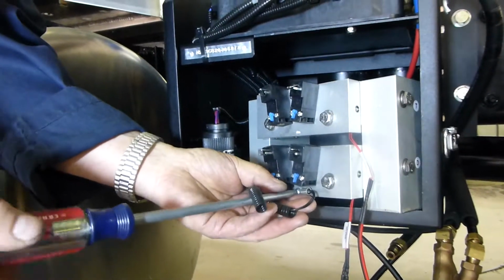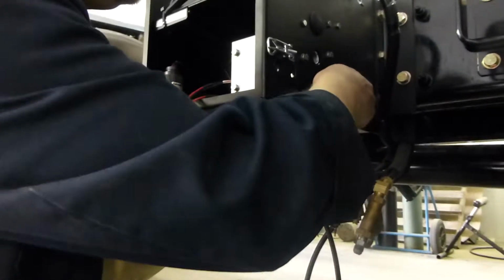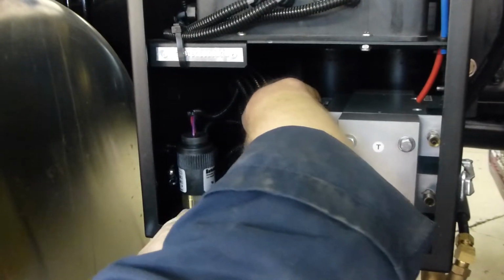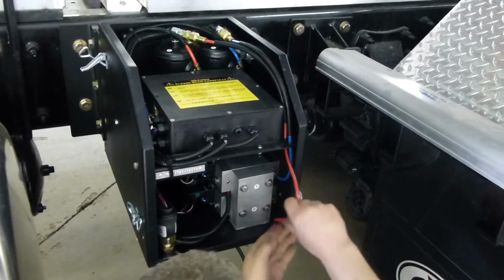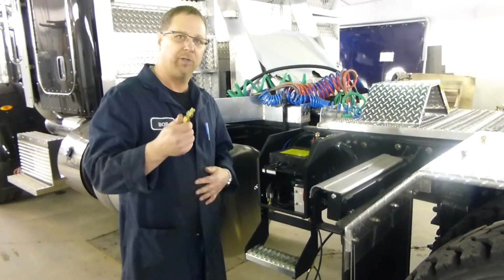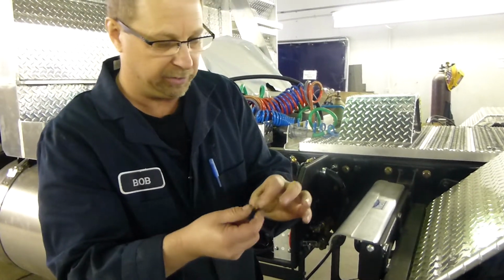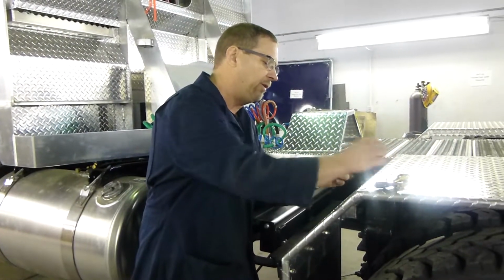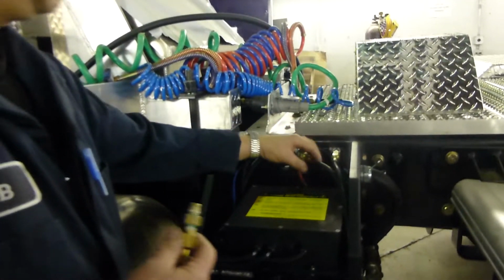8 Re-Install Valve Body & Fittings